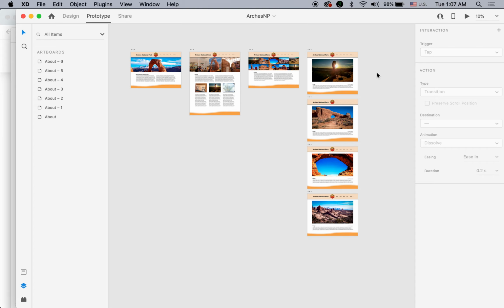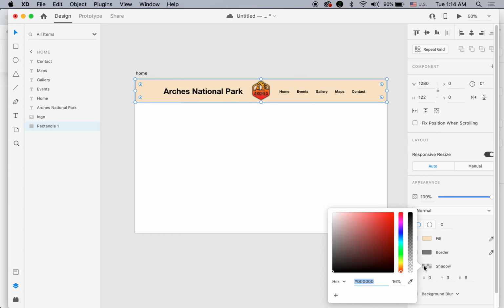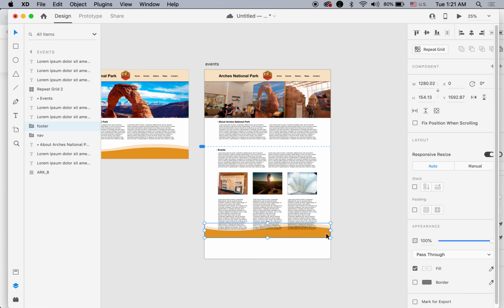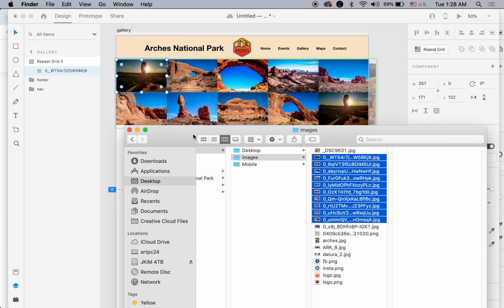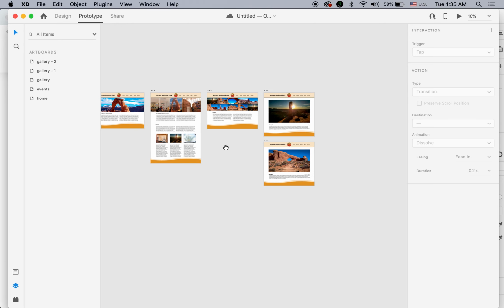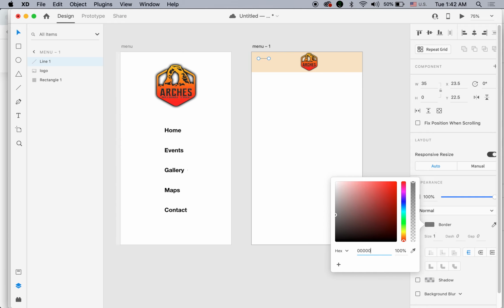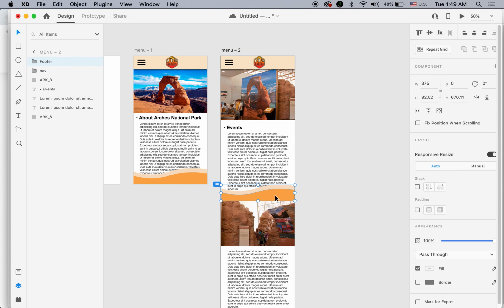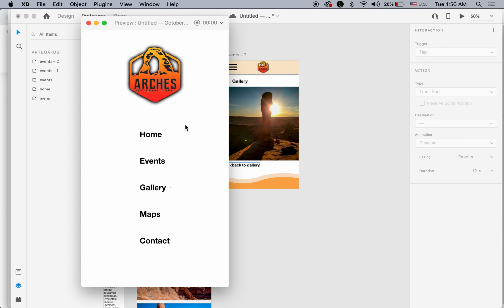Adobe XD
Introduction to Adobe XD